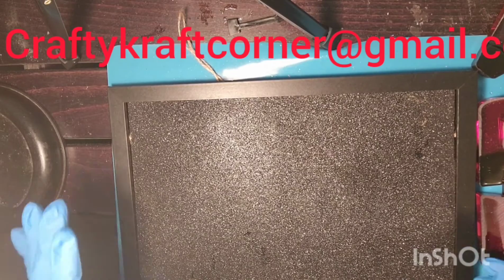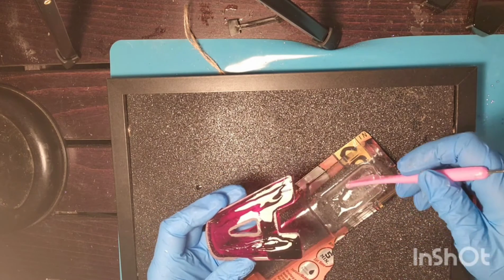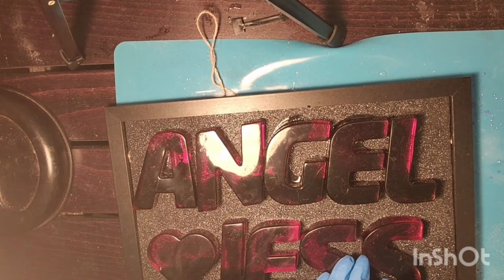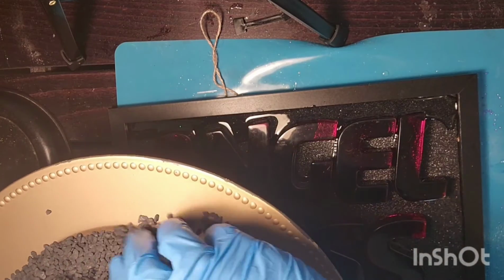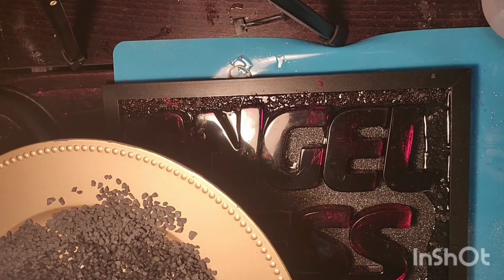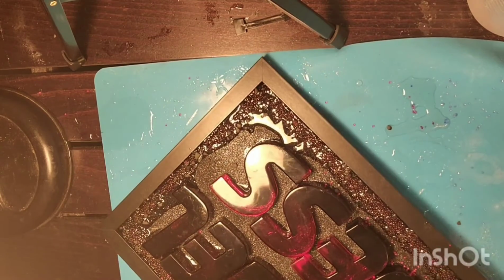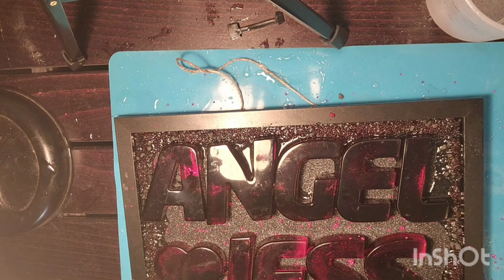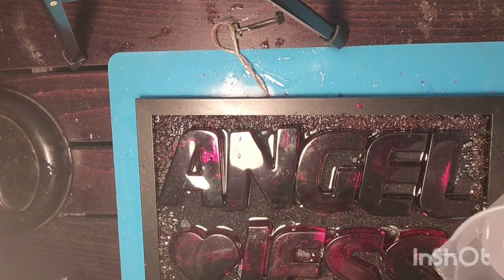November 14, 2022